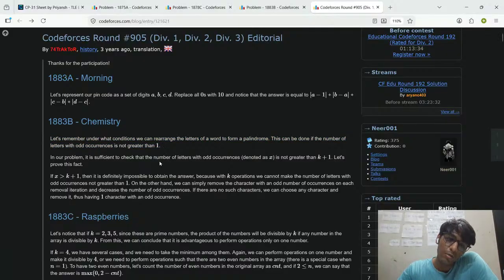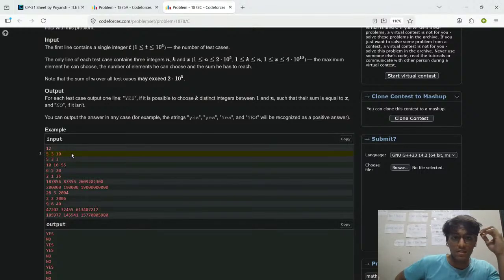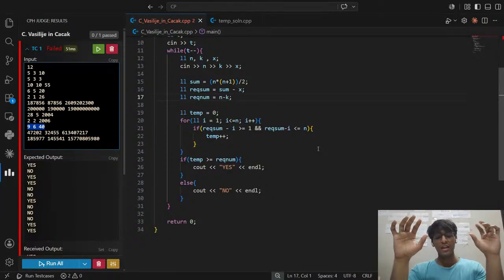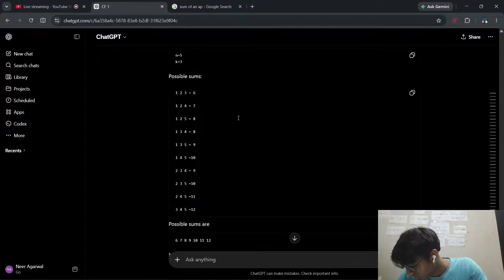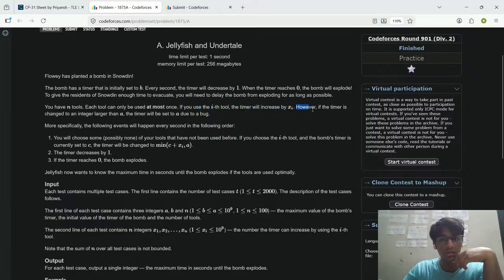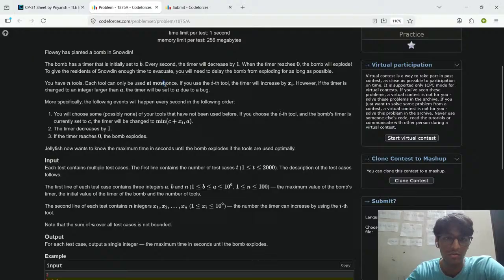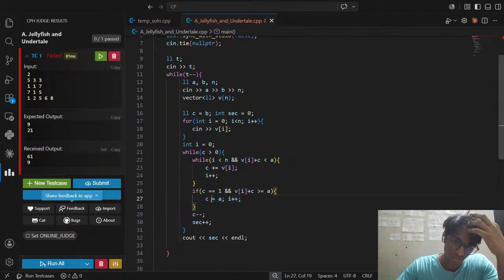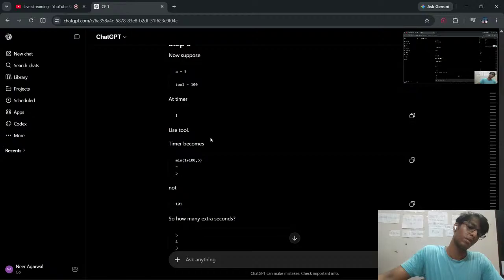Problem solving for 2 hours straight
Won't engage and solve:)